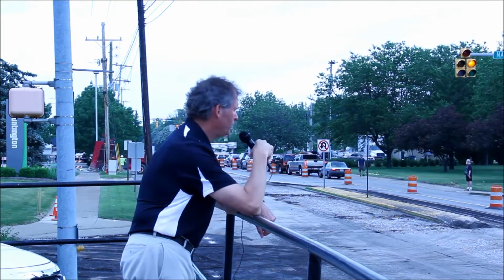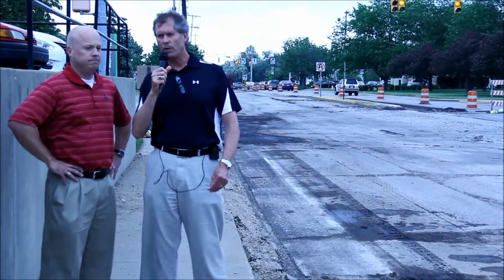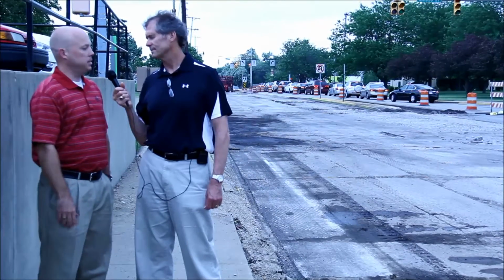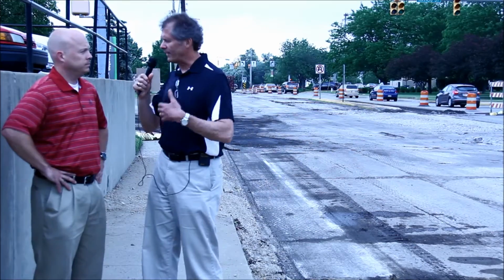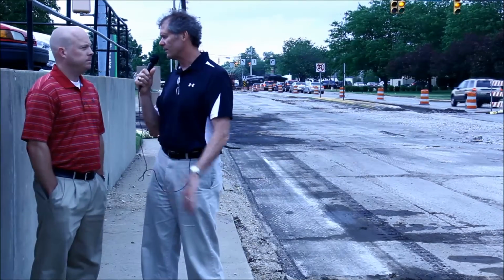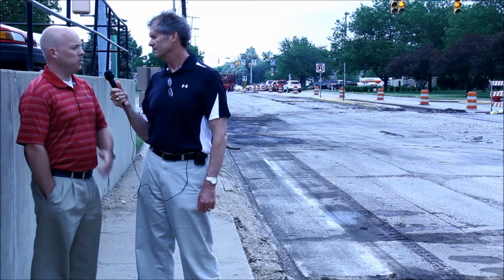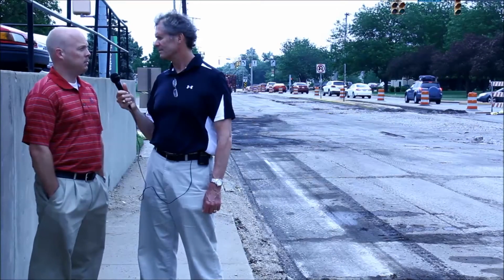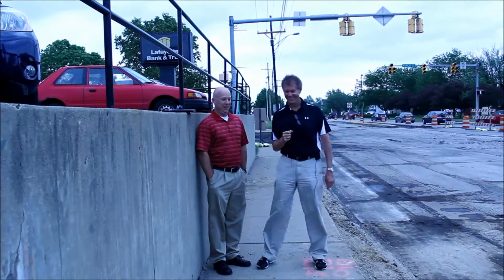Fun With The Mayor - Road Projects in West Lafayette (Episode 9)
Mayor John Dennis interviews Public Works Director Dave Buck about road construction in West Lafayette, IN